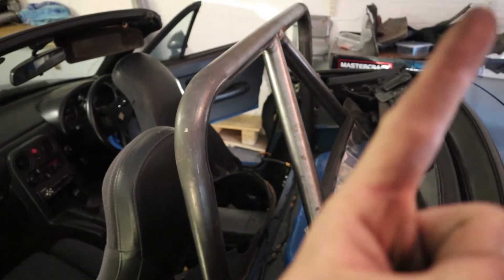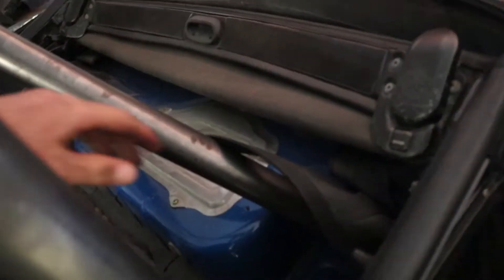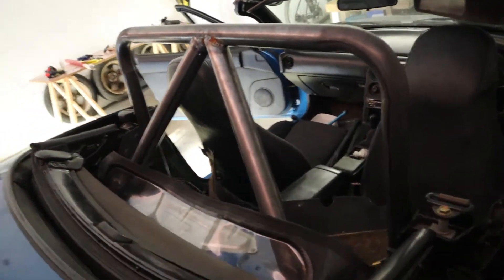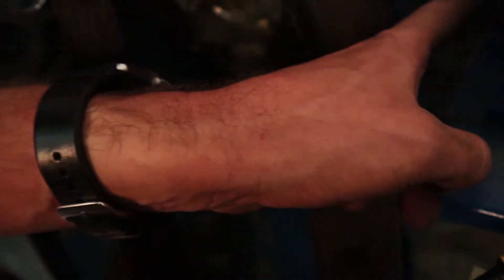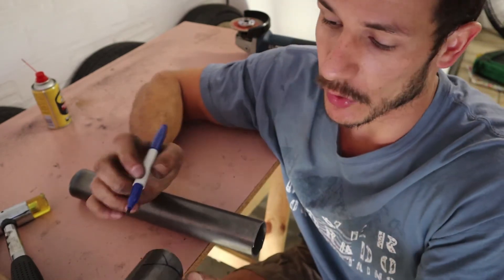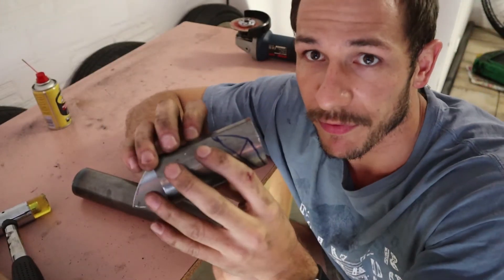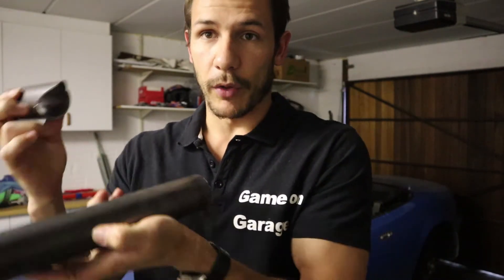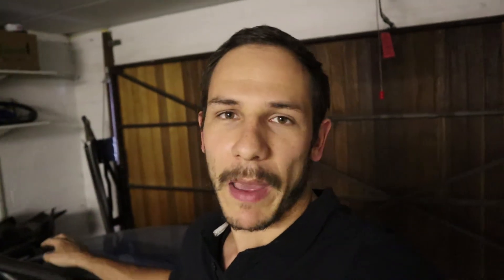Tube notching HOW TO - Roll bar pt4!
In this episode of Game on Garage we continue building the roll cage for the racecar Mx5! I show you how to notch tubes so we can make the cross braces.